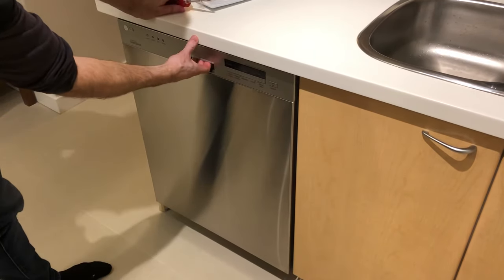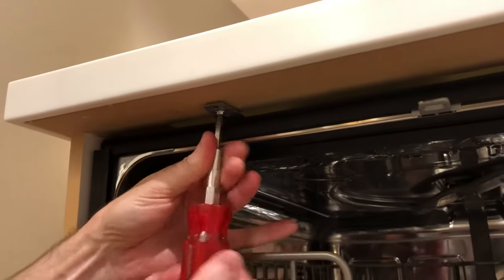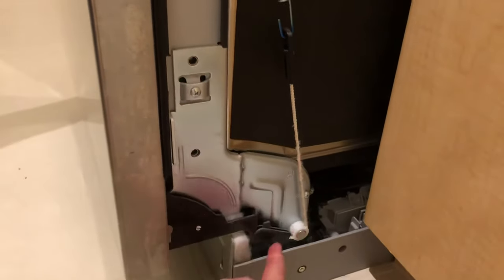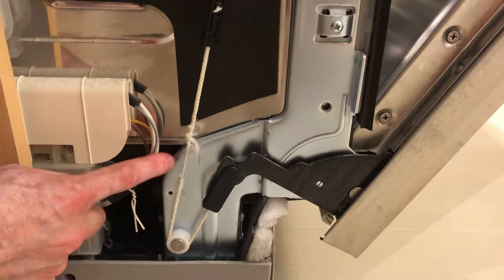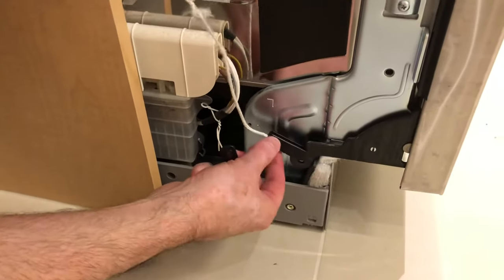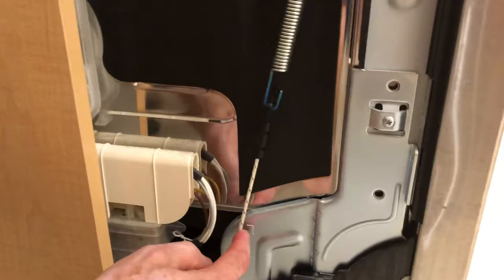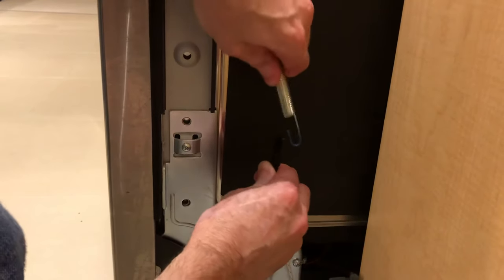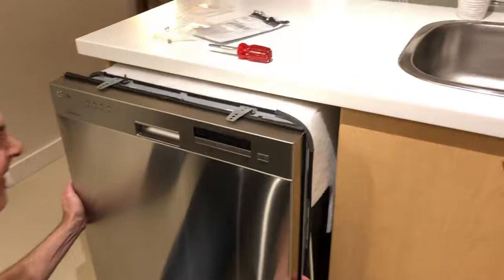LG dishwasher door falls fast FIXED! Replace the Hinge Cable Tension Cord.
I have an LG dishwasher LDS4821ST that had a door that would drop freely. I thought it might be a broken spring issue, but there was still a bit of resistance when the door opened.

After a little research, I found that sometimes these 4933DD3001B Hinge Cable Tension Cord parts would sometimes break. In this case the cords had frayed and one of them had stretched significantly which means the spring didn't have to do the work it normally would do.

The tension cord I picked up off of Amazon. 10.99 CAD for a pair of them. Highly recommended to get a set of two and replace them both at the same time. It only takes a few minutes to swap them both out and this 6 minute video is an unrehearsed example of how easy it is.

If your dishwasher door falls freely without resistance, the issue is likely the tension cord. Fix it yourself for cheap!